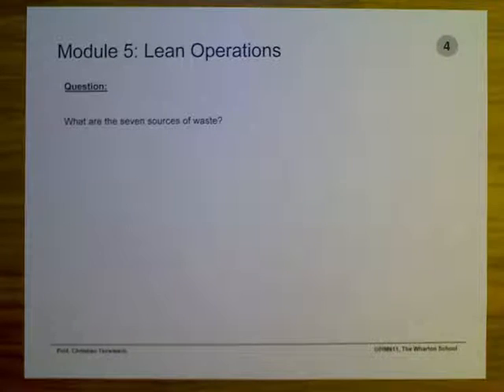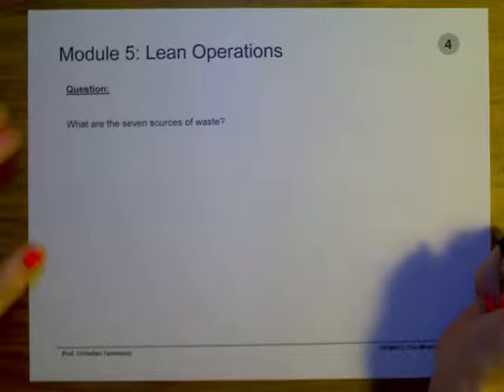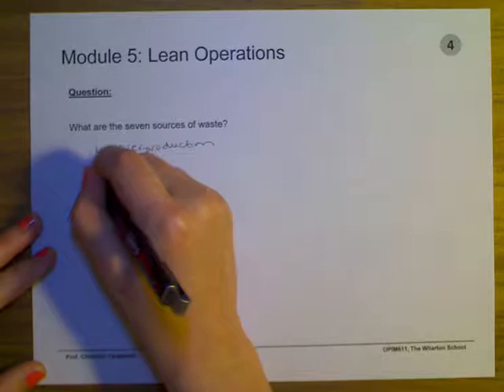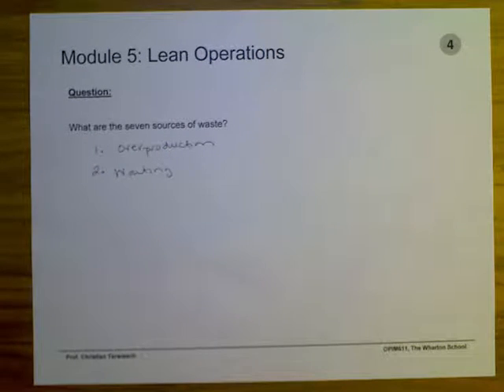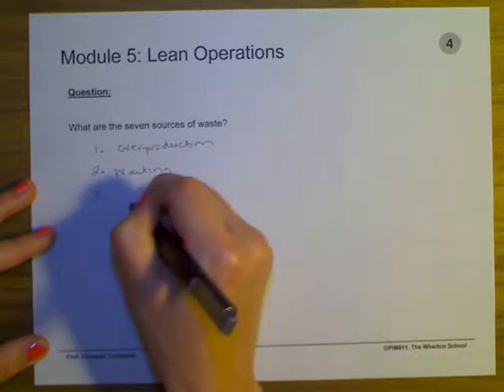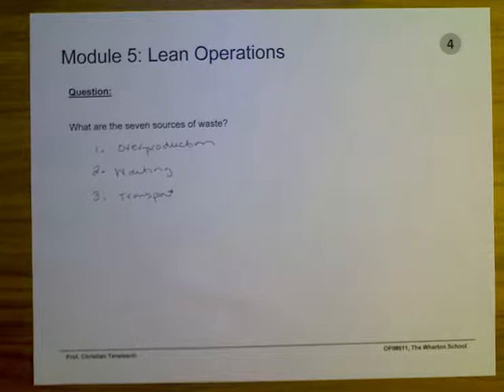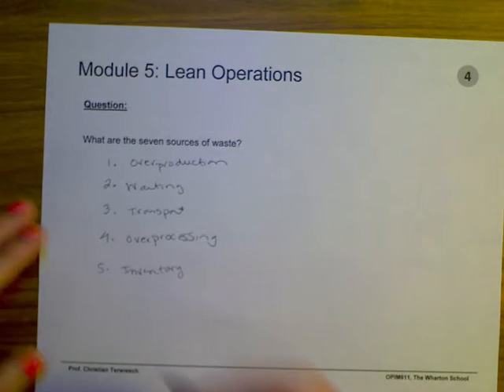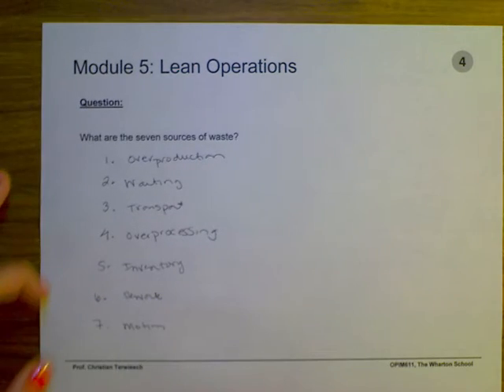Module 5 Lean Operations